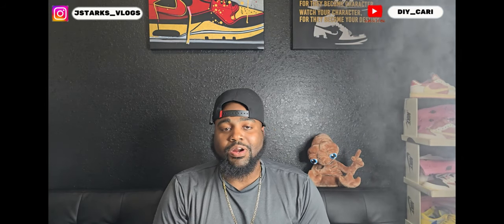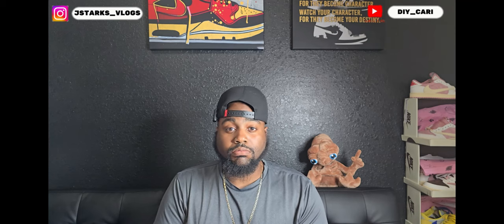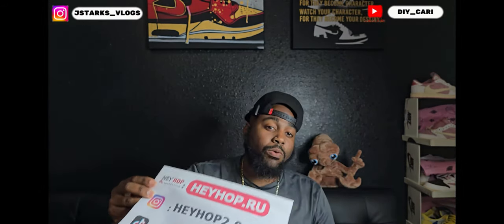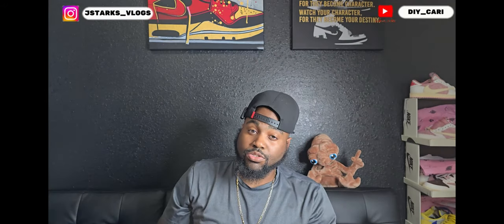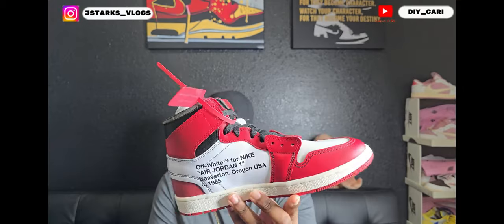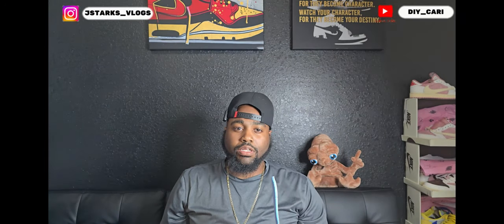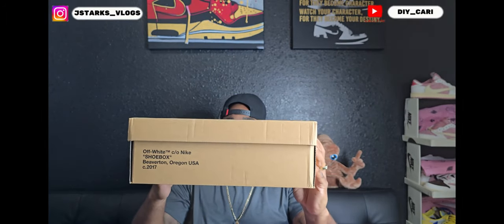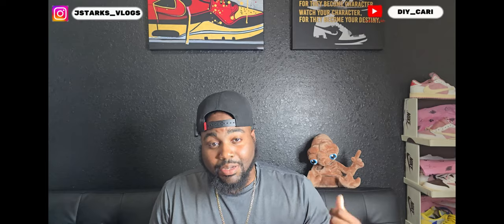Off White Jordan 1 Chicago! Review and Unboxing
Check out these amazing Retro Jordan 1 Off White Chicago shoes from HeyHOP.RU! Watch this video for a closer look at these awesome kicks.